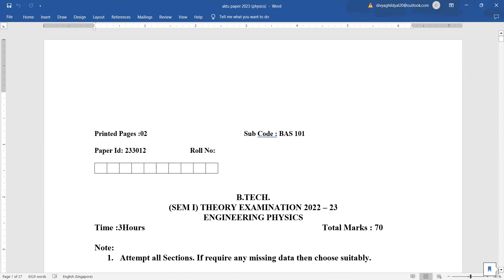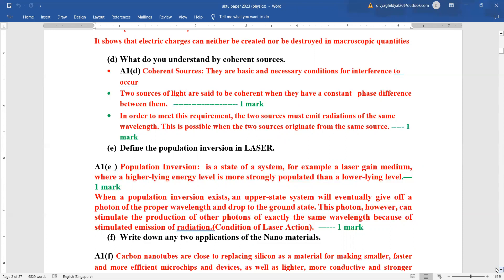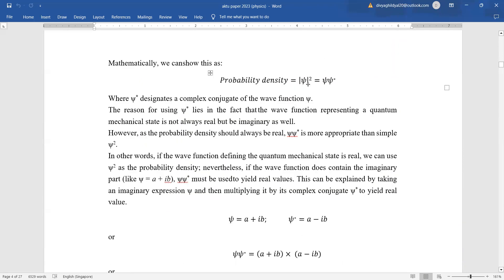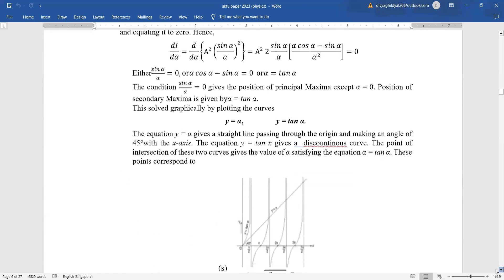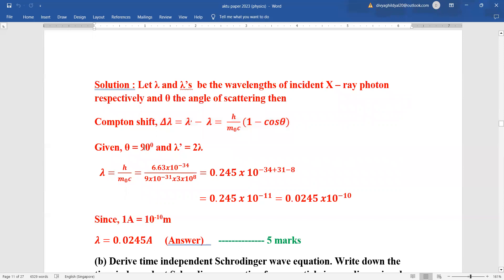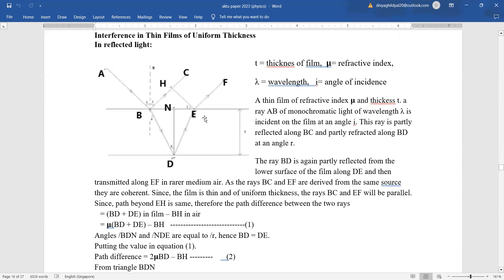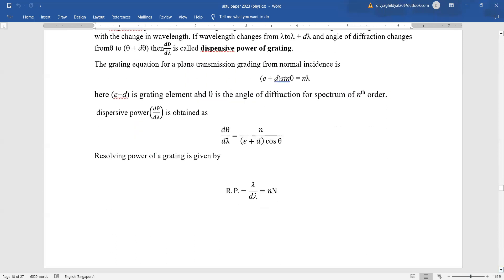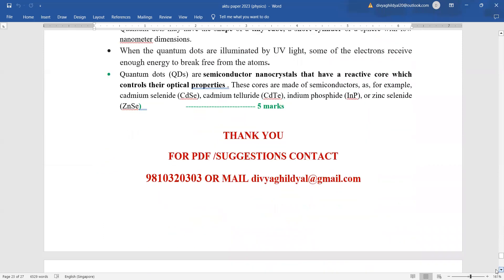SOLVED ENGINEERING PHYSICS PAPER EXAM HELD ON 20TH MARCH 2023